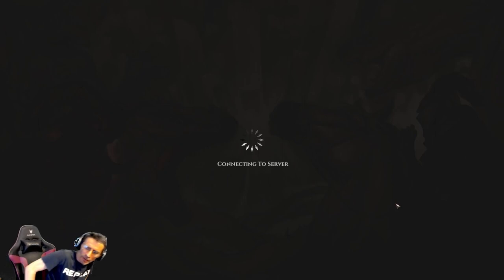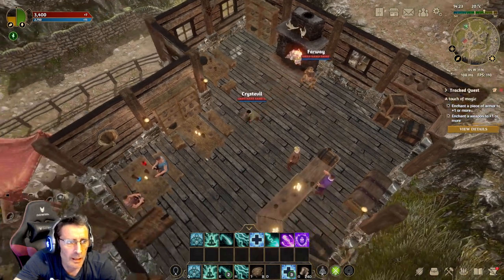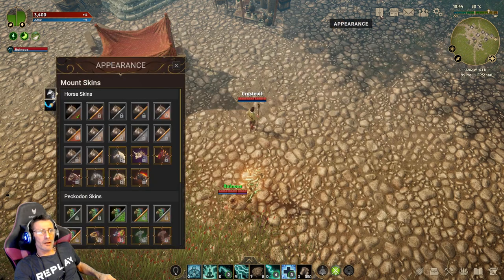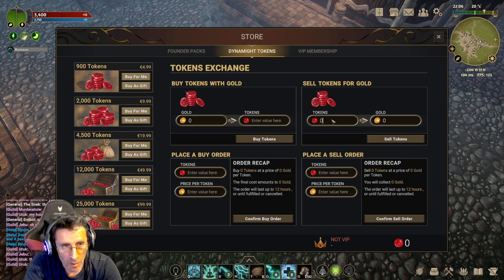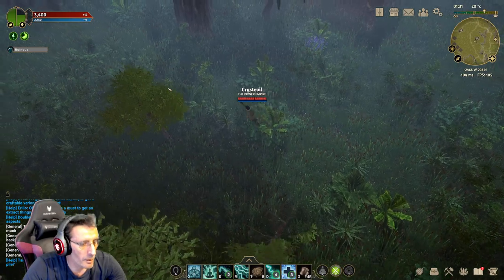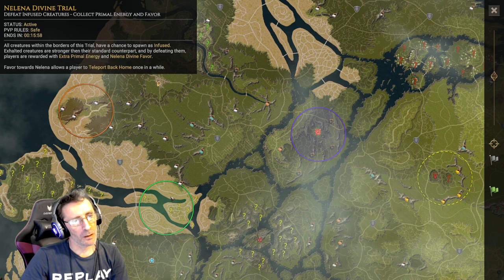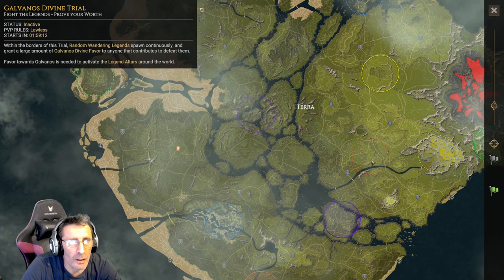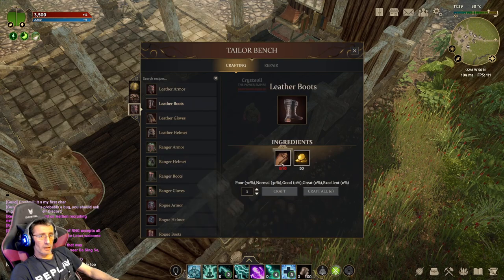Fractured Online released | Exploring main continent | Episode 2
Fractured Online is a dynamic, open-world sandbox MMORPG, where you define your own destiny. The unique knowledge and talent system allows skills to be discovered, learned and mastered quickly, providing new and core players with a unique experience right from the start.

Define your own destiny in this dynamic, open-world sandbox MMORPG. Explore vast fantasy worlds, fight monsters and other players in dynamic PvE and PvP battles, gather resources, set up a trade empire, grow your virtual home to a major city or conquer others. Chose your own way!